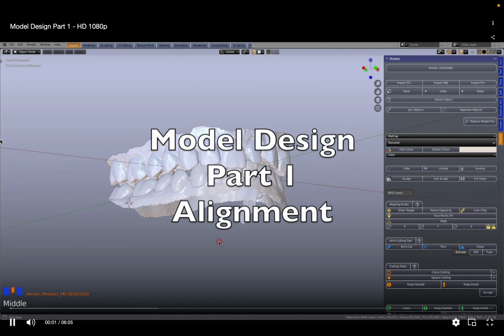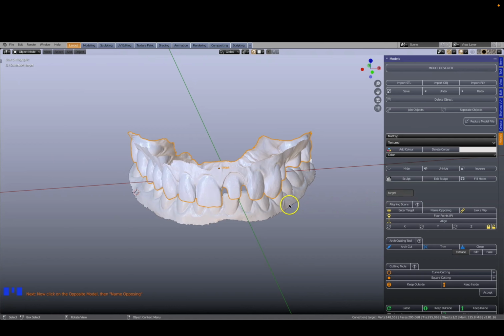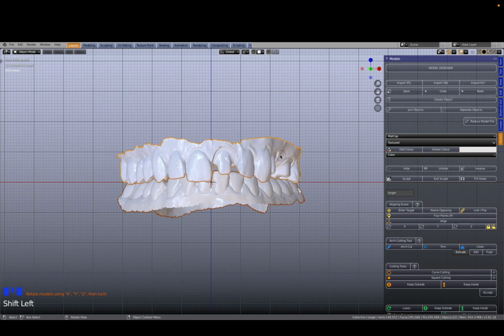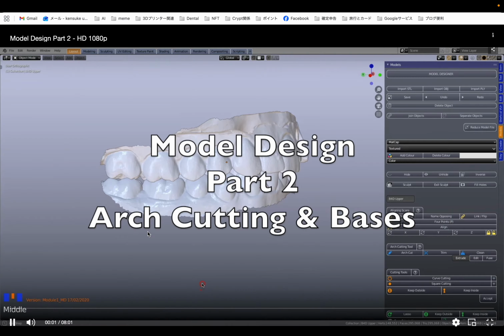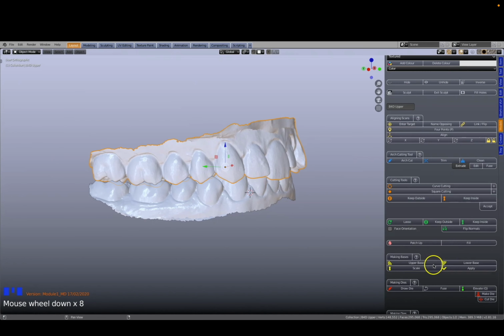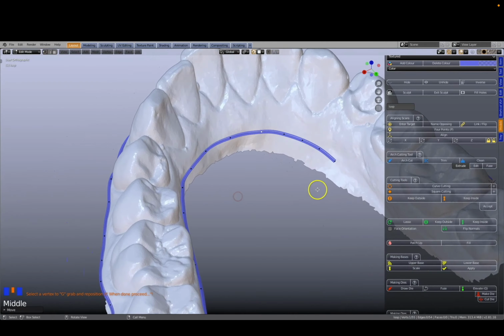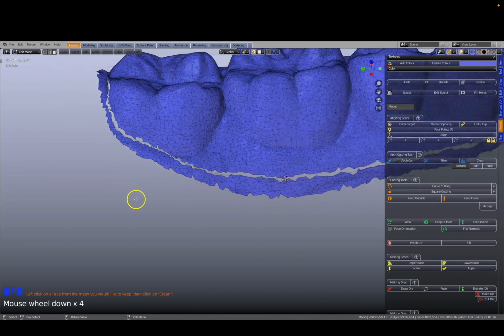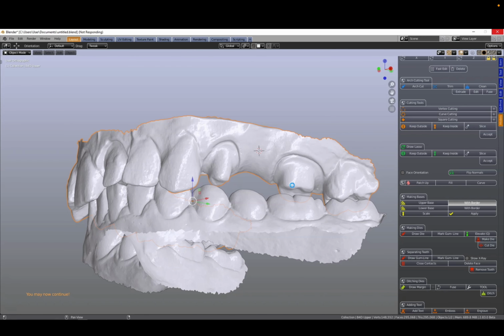モデルデザイン（model design 1 2のまとめ）